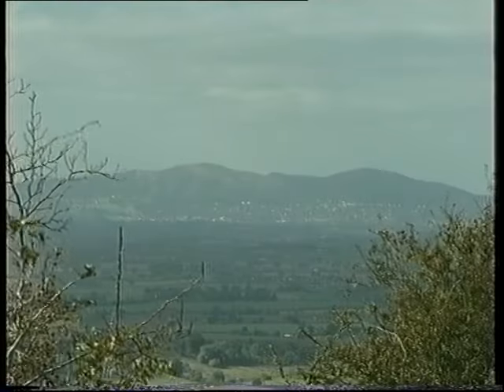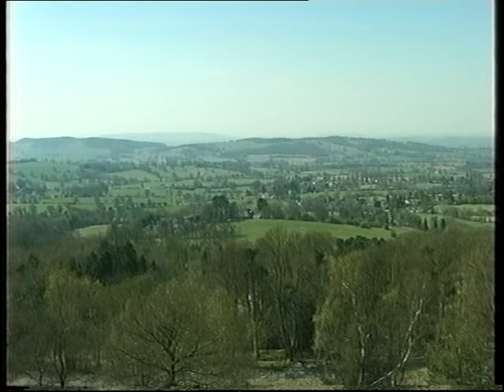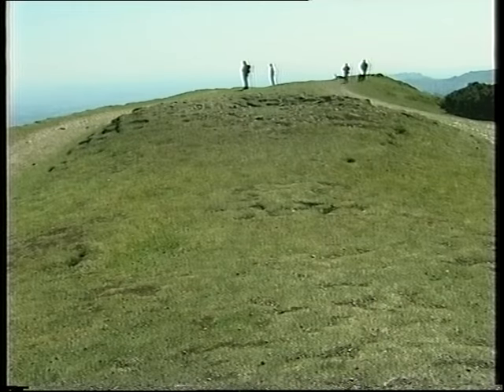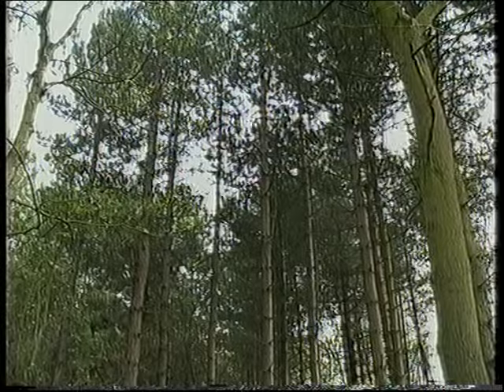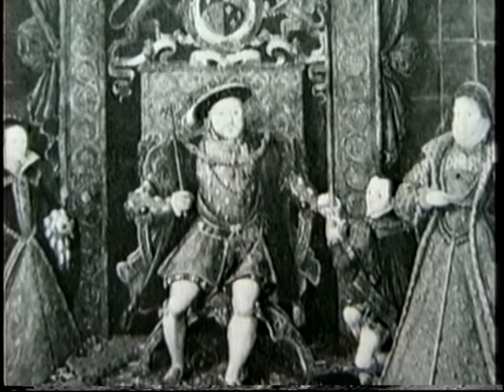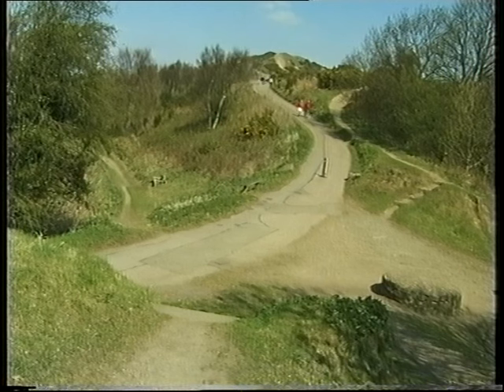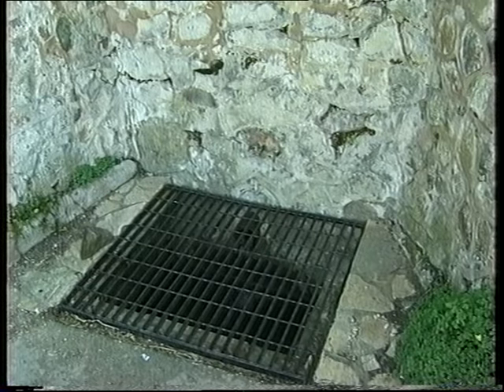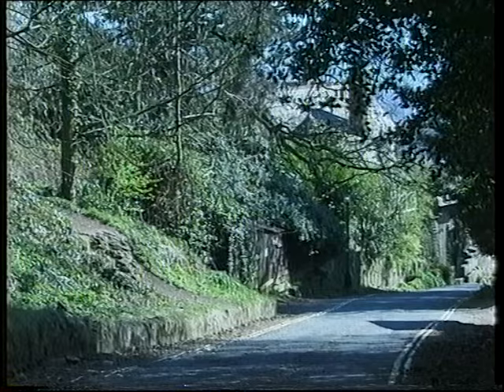The Story Of Malvern VHS (2003)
Video produced in 1994 by Heritage Films which details the interesting History of Malvern. Learn how the Malvern hills were created, to the town important rolls throughout history.